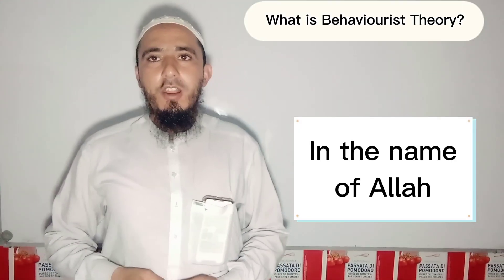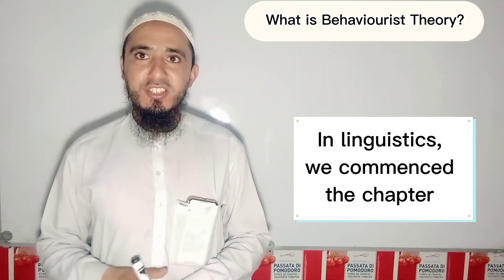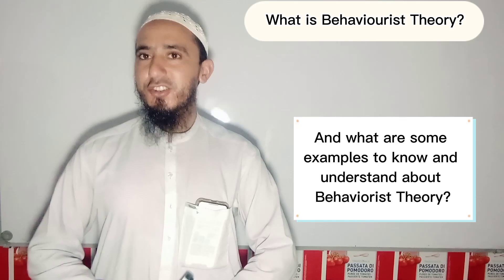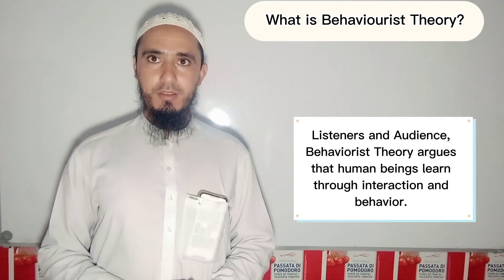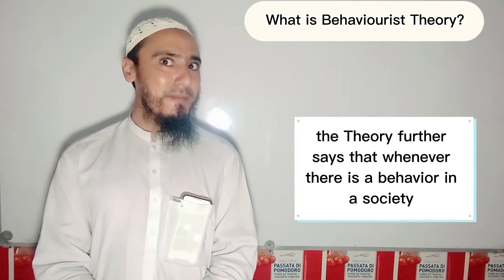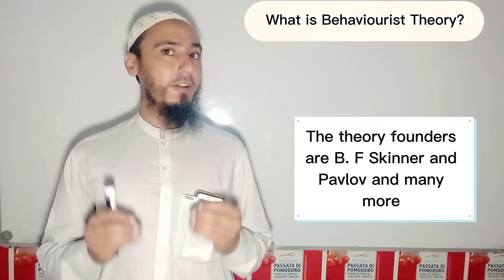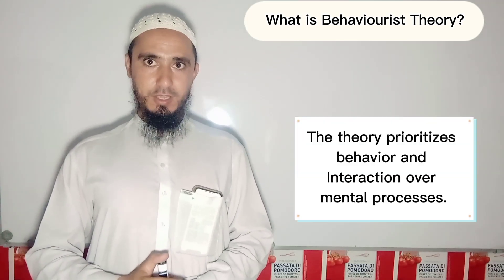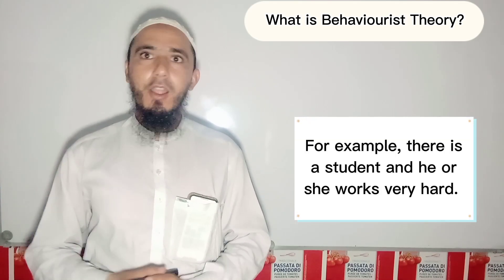What is Behaviourist Theory|By Muhammad Alamgir